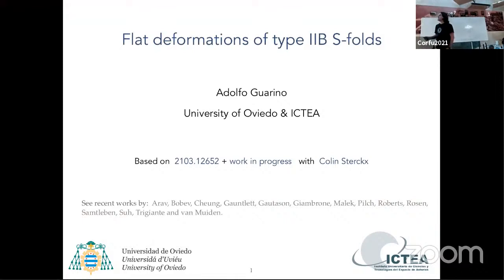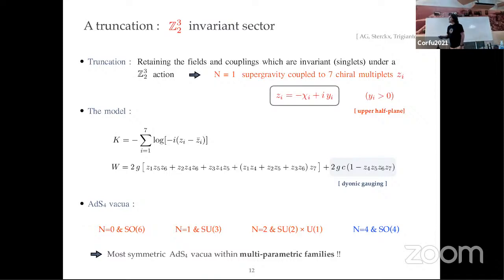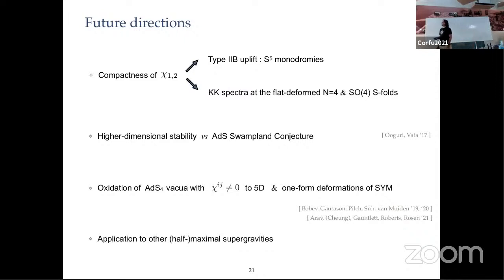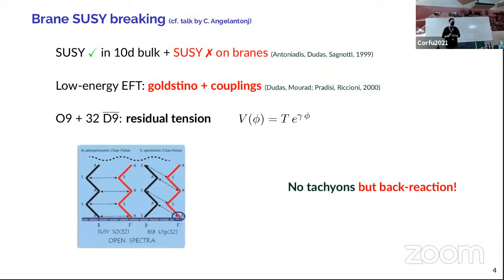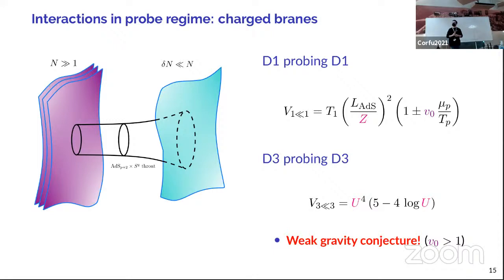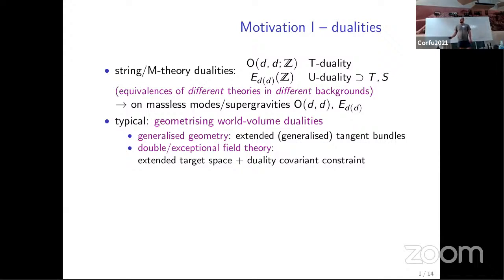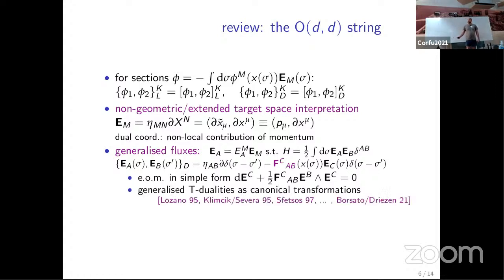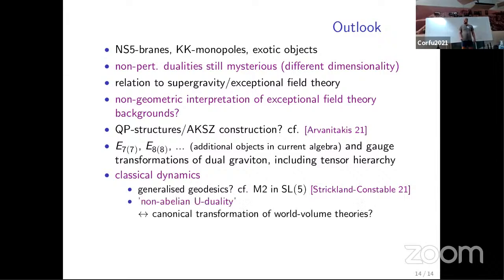Corfu2021 - ST - 210913 02 - Guarino - Basile - Osten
Corfu2021 - Workshop on New Developments in Quantum Gravity and String Theory

Adolfo Guarino - Flat Deformations of Type IIB S-folds

Ivano Basile - Non-SUSY Brane Dynamics and the Swampland

David Osten - Exceptional World-Volume Currents and their Algebras